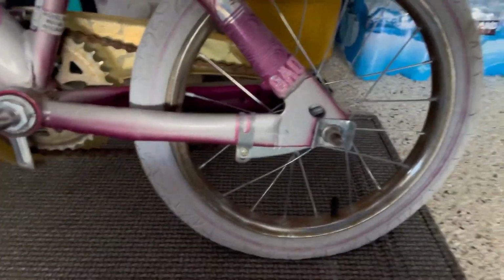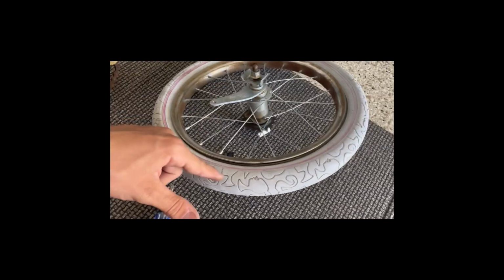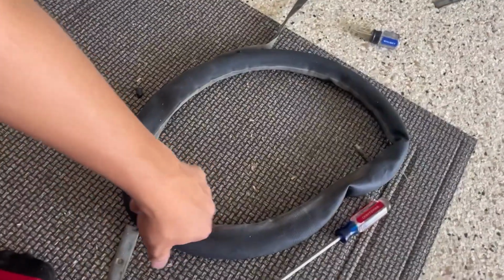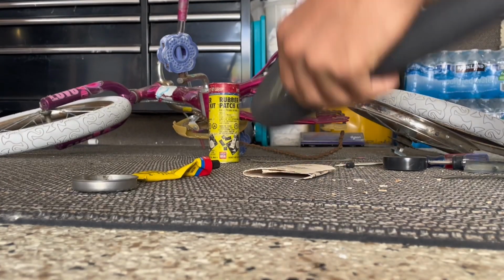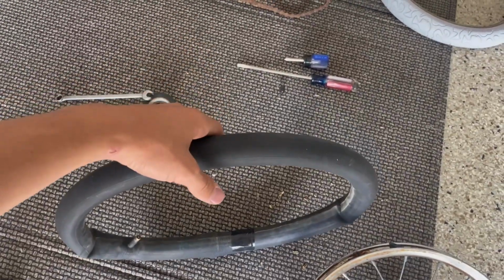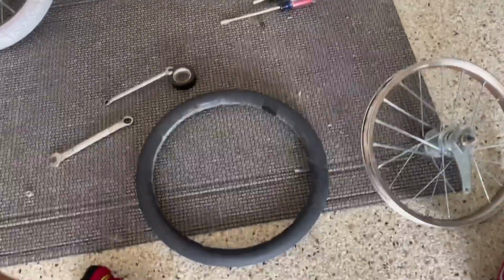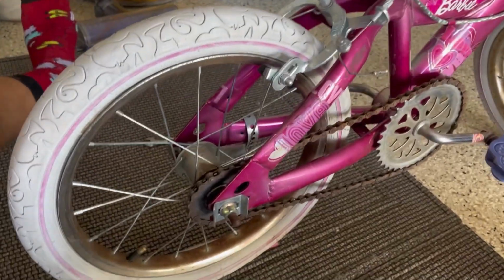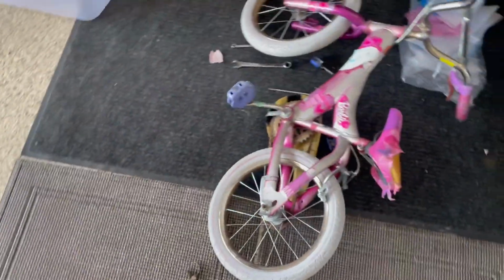Fixing a tire on an old barbie bike for my cousins!!!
In this video we patch the tube just for it not to work so we just replace it then take it for a ride!

New videos out every Thursday around 7